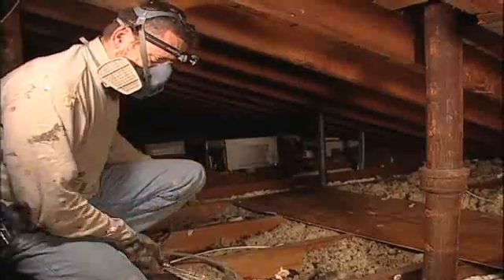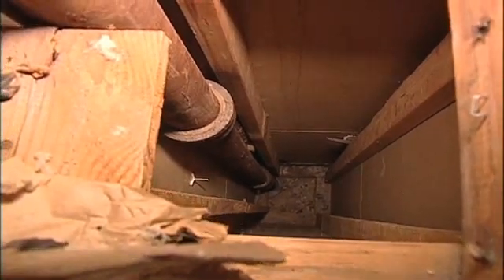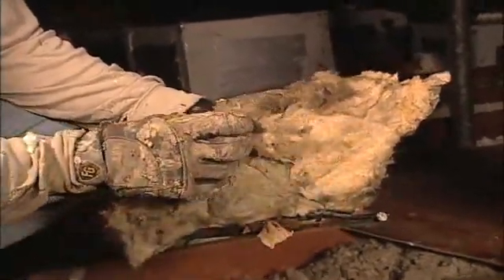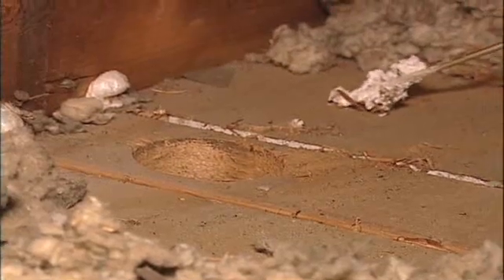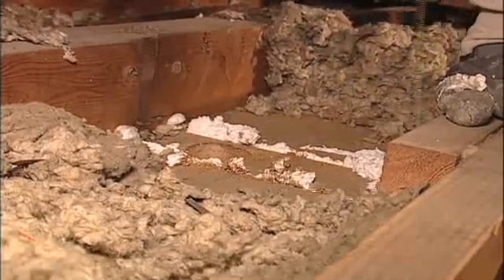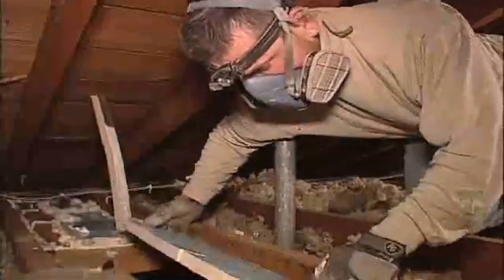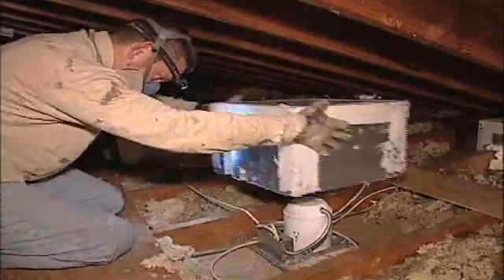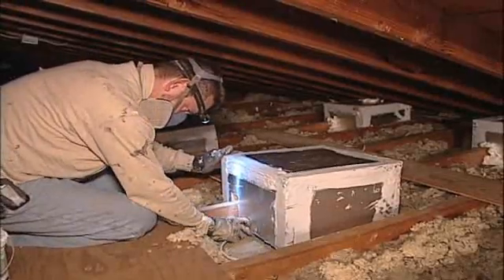Air Sealing Attics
Air sealing is the most important job that a weatherization crew does. Closing up the leaks in a house keeps heated and cooled air from escaping to the outdoors. Along with being more energy efficient, houses without drafts are also more comfortable to live in. This lessons shows weatherization installers why air sealing is one of their most important tasks, and why air sealing in the attic is especially important.